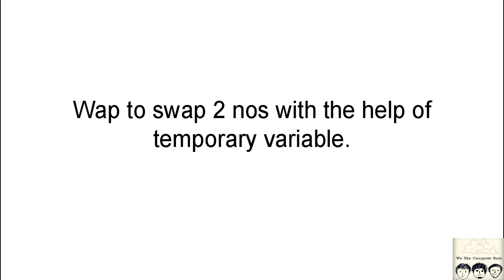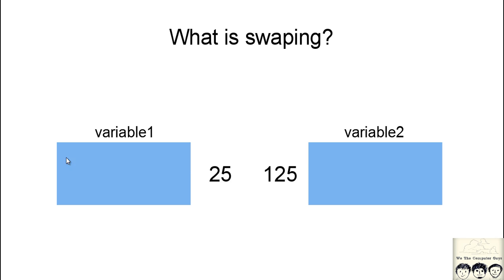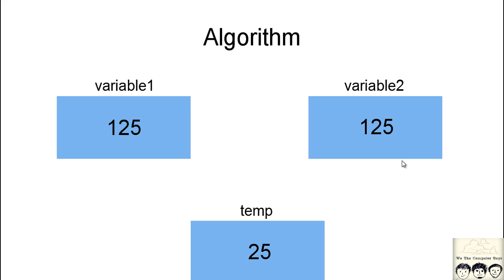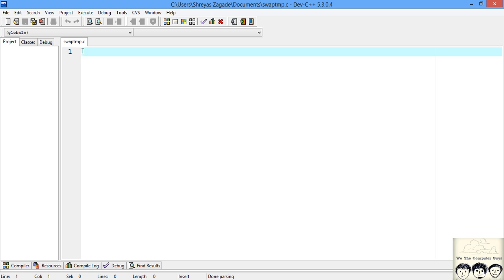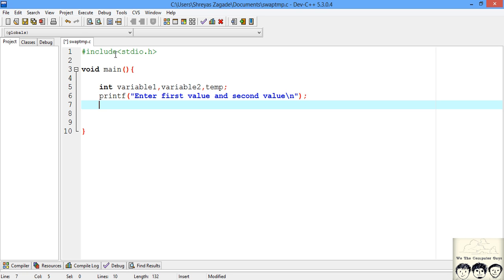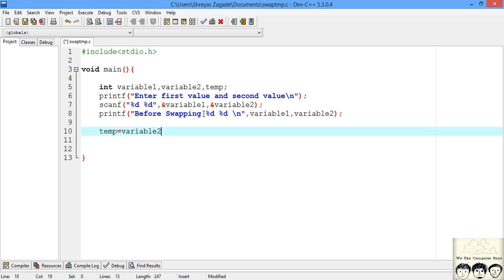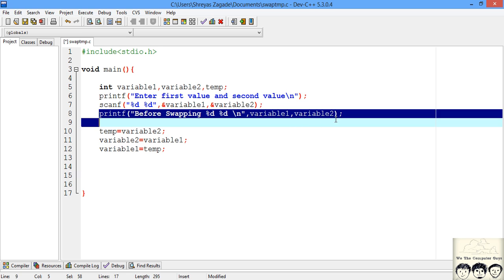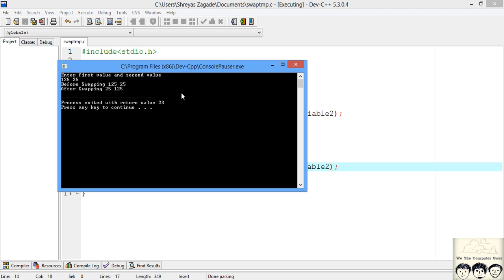C Practical and Assignment Programs -Swapping 2 nos with temp variable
C Practical and Assignment Programs -Swapping 2 nos with temp variable / Swapping two numbers with temporary variable
In this video we will discuss what is swapping and how to swap two numbers without using temporary variable. If you want any program to be explained by us please comment on this video.

We The Computer Guys
Shreyas Zagade
Aakash Thakur
Ananya Jain